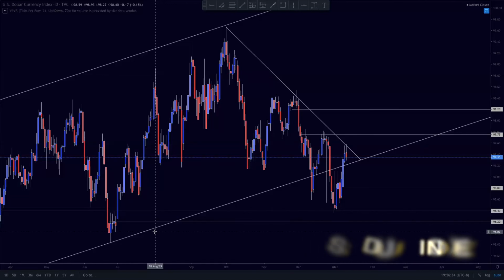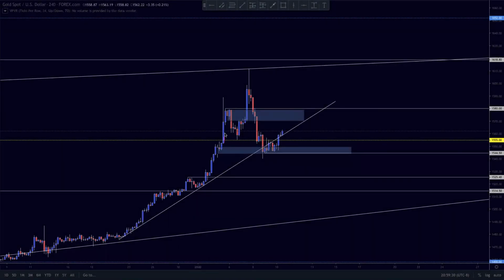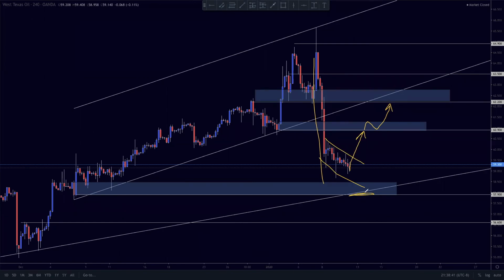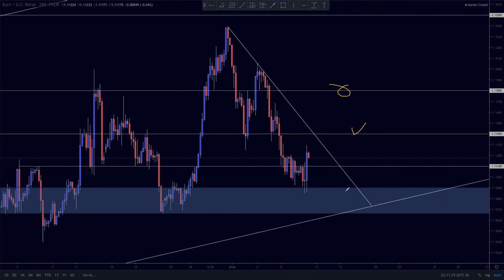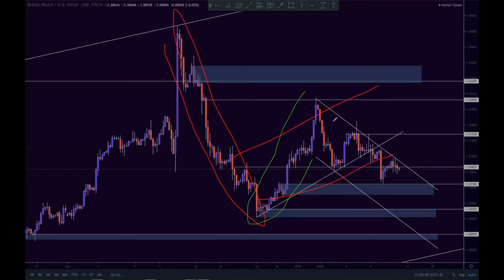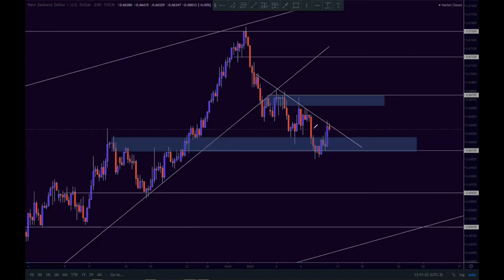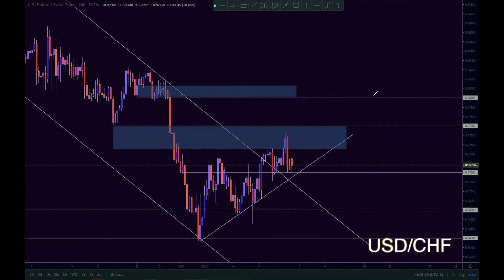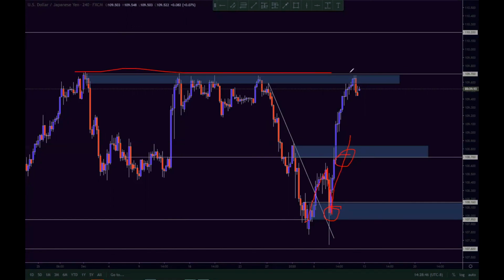Weekly Forex Forecast and Technical Analysis for January 13th - 17th, 2020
Our analysis is done on multiple timeframes and presented on the 4H timeframe.

IMPORTANT NOTICE! MyTradingProfit, LLC (MTP) does not hold itself out as an investment adviser or a commodity trading advisor. Any opinions, research, analysis, prices, or other information contained in this material is provided as general market commentary and does not constitute investment advice or a solicitation to buy or sell any securities.Trading and investing are inherently risky activities and should only be undertaken by persons capable of accepting such risk and a possible loss of all the capital they commit to such activities, and in some cases even more. The information shown is for illustrative purposes and is not meant to represent any actual trading or investing results. No representation is made that any person using the services of MTP will be profitable or will not incur losses. Past performance is not necessarily indicative of future results.

NO REPRESENTATION IS BEING MADE THAT THE USE OF THIS STRATEGY OR ANY SYSTEM OR TRADING METHODOLOGY WILL GENERATE PROFITS. PAST PERFORMANCE IS NOT NECESSARILY INDICATIVE OF FUTURE RESULTS. THERE IS SUBSTANTIAL RISK OF LOSS ASSOCIATED WITH TRADING SECURITIES AND OPTIONS ON EQUITIES. ONLY RISK CAPITAL SHOULD BE USED TO TRADE. TRADING SECURITIES IS NOT SUITABLE FOR EVERYONE. YOU MUST BE AWARE OF THE RISKS AND BE WILLING TO ACCEPT THEM IN ORDER TO INVEST IN THESE MARKETS. DON'T TRADE WITH MONEY YOU CANNOT AFFORD TO LOSE. THIS WEBSITE IS NEITHER A SOLICITATION NOR AN OFFER TO BUY OR SELL FUTURES, OPTIONS, OR CURRENCIES. NO REPRESENTATION IS BEING MADE THAT ANY ACCOUNT WILL OR IS LIKELY TO ACHIEVE PROFITS OR LOSSES SIMILAR TO THOSE DISCUSSED ON THIS WEBSITE. THE PAST PERFORMANCE OF ANY TRADING SYSTEM OR METHODOLOGY IS NOT NECESSARILY INDICATIVE OF FUTURE RESULTS.